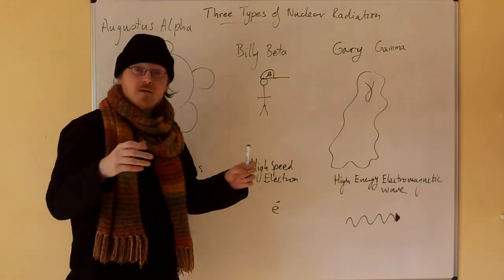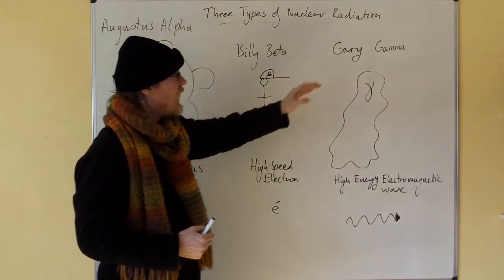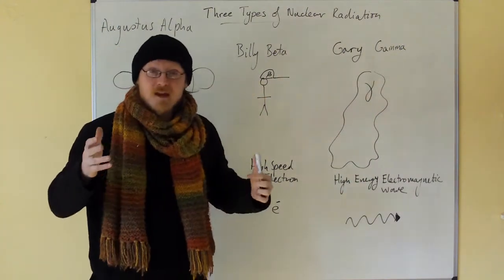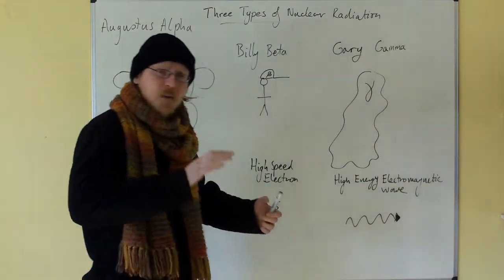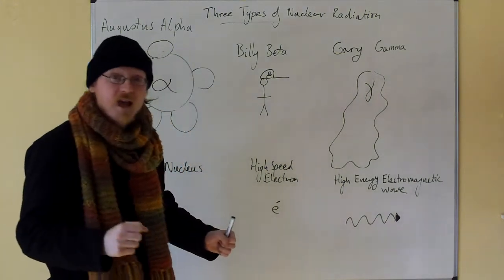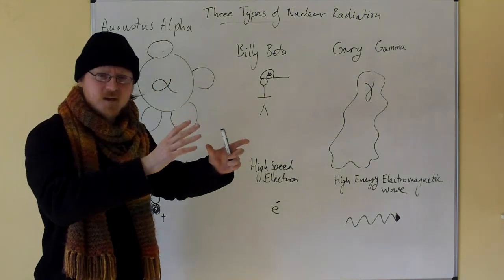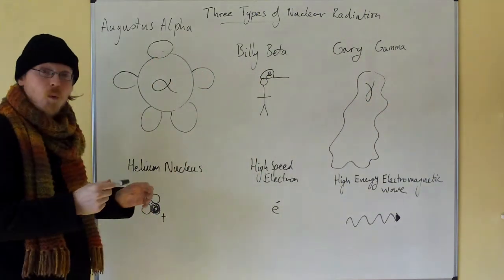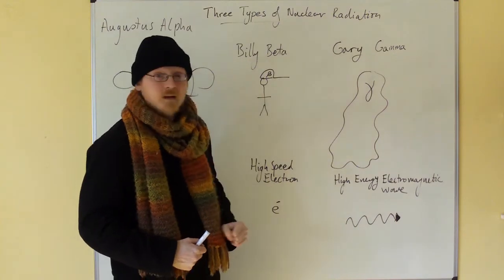GCSE Physics Part 5 AugustusandCo.MOV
Nuclear radiation explained through conceptual characters. Much easier than it sounds.